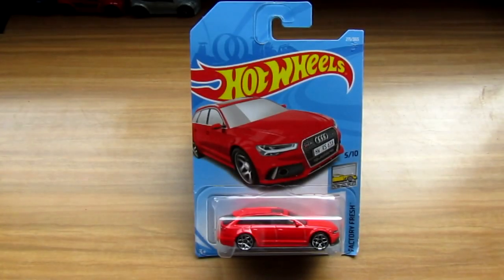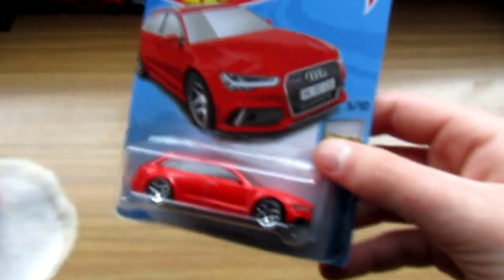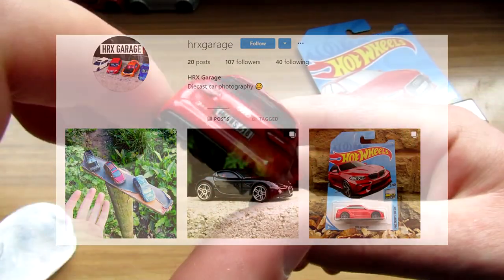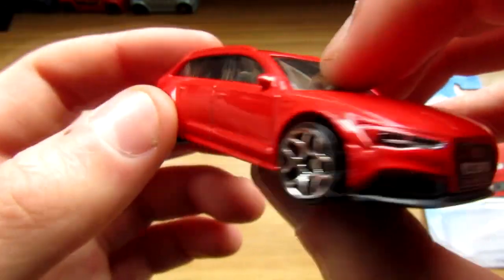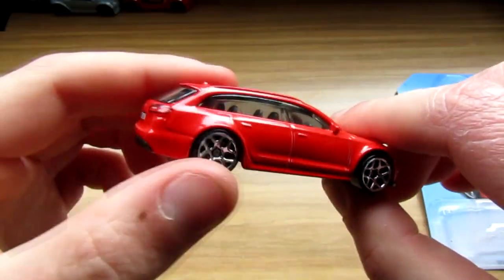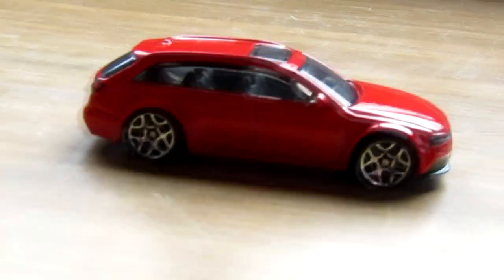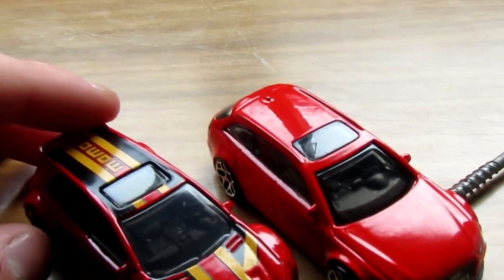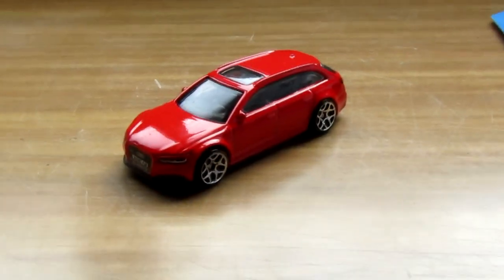Hot Wheels Audi RS6 Unboxing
Bought in March. Unboxed in May, Video uploaded in July :)